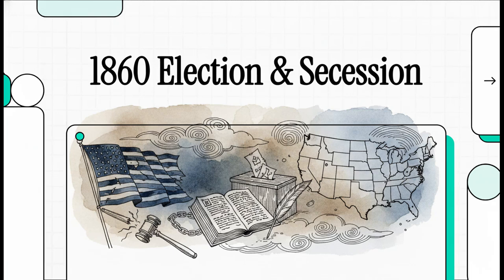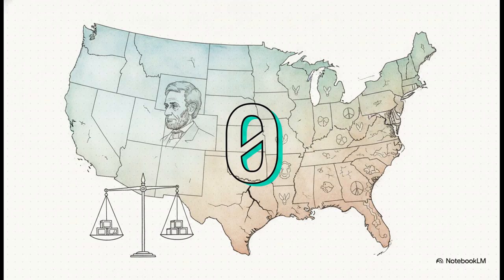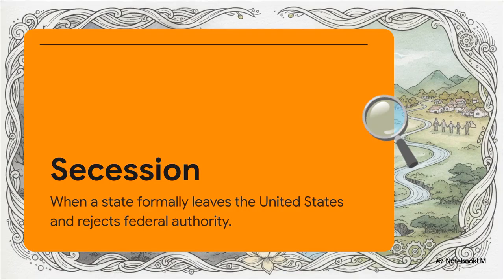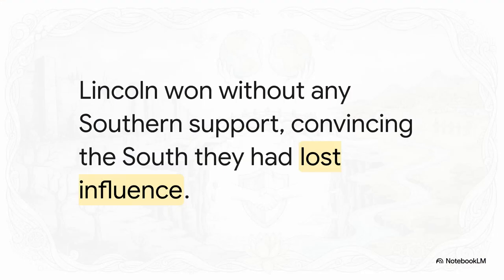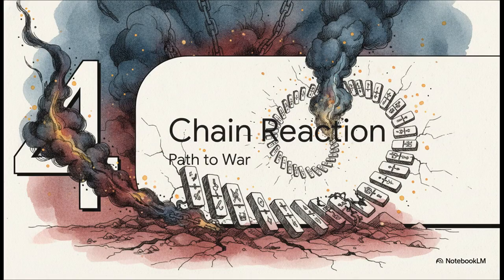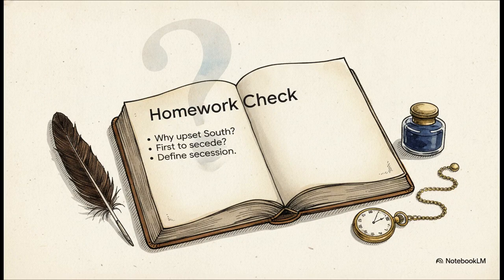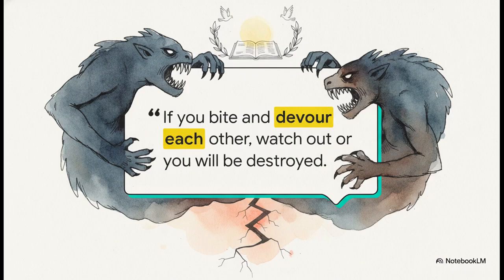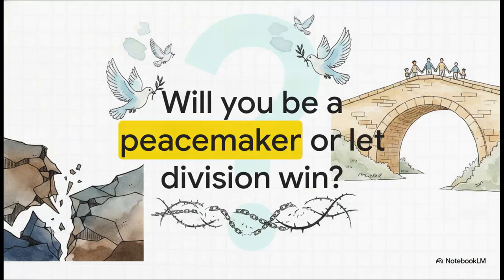Grade 8 Social Studies_Week 13 Day 5 | Bible-Based Learning by HeroesMart Academy